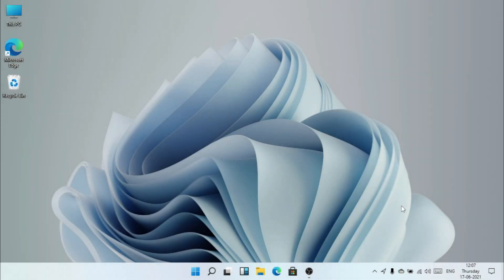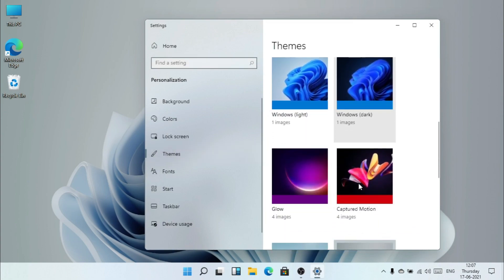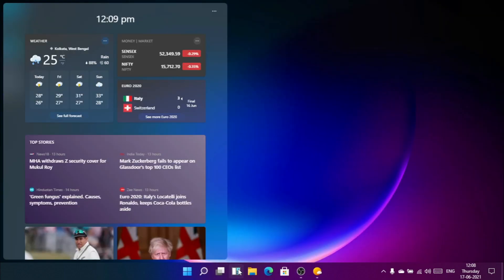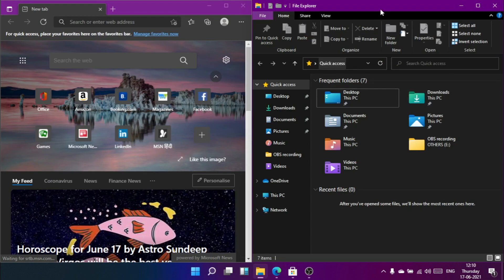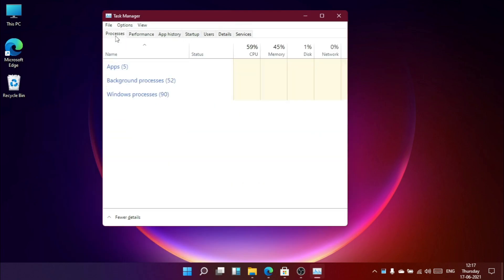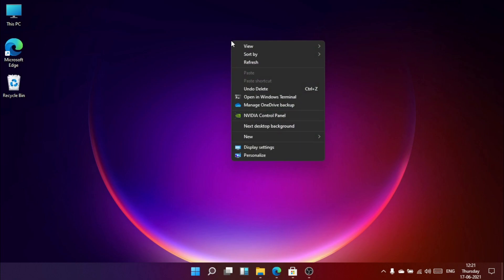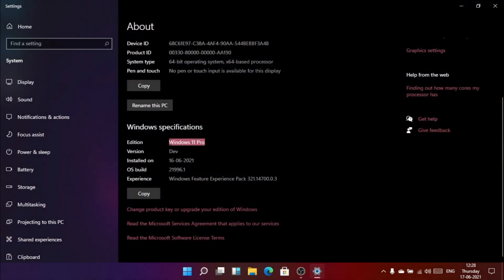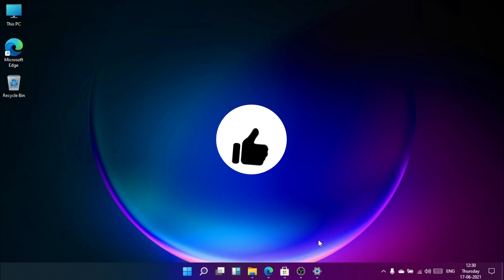Windows 11 first looks (leaked version)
Download Link on Pinned Comment.